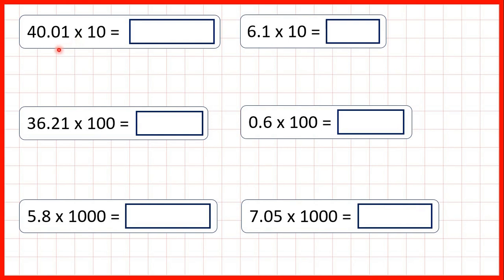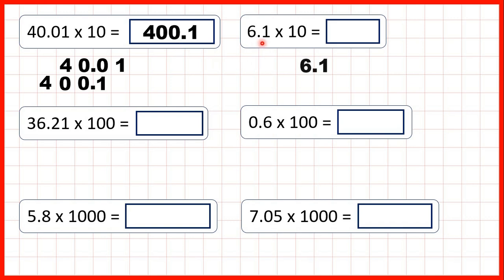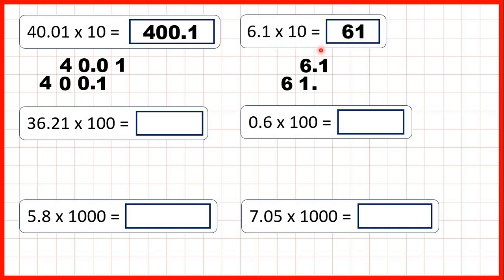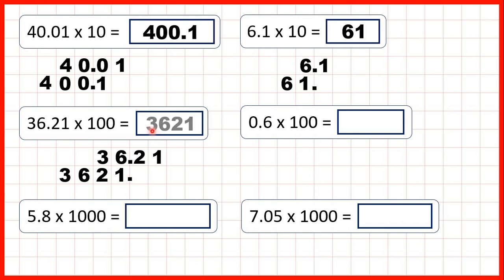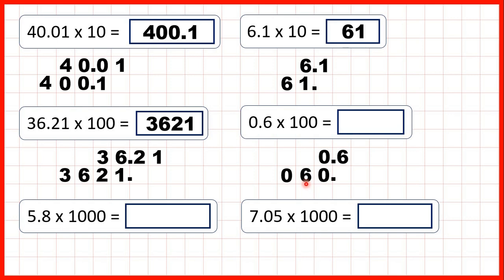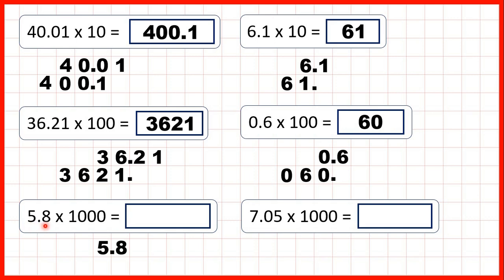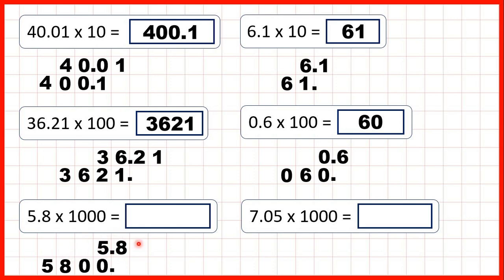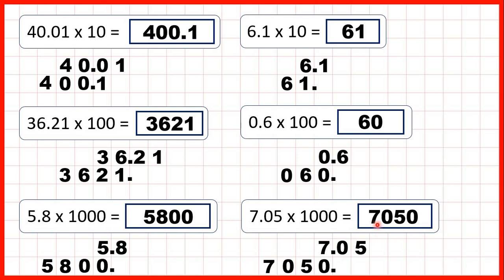Multiply decimals by 10, 100 and 1000 | Year 5